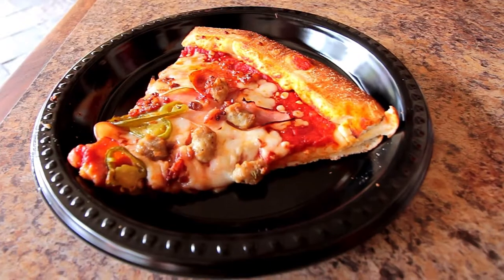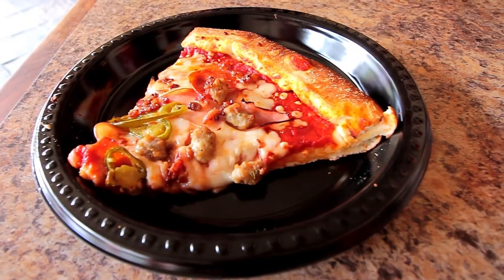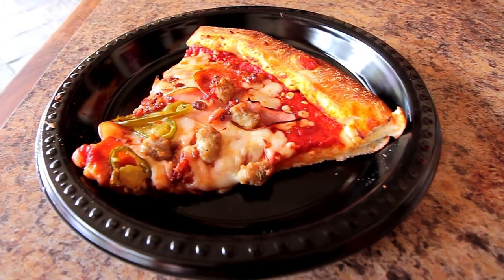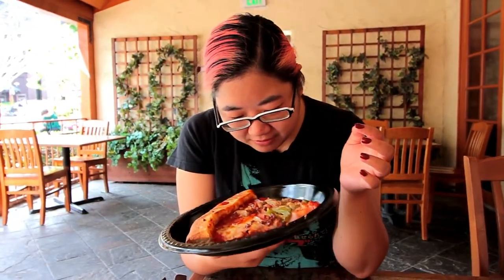Slaughterhouse Pizza Review 9/22/19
This is the Megan Munches review of the Burning Slaughterhouse Pizza from Sutter's Pizza (across from the Geode Shop) at Knott's Spooky Farm/Knott's Scary Farm in Buena Park, CA on 9/22/19 (Sunday).  The Burning Slaughterhouse Pizza has ham, sausage, bacon, pepperoni, & jalapenos.  It was supposed to have a Sriracha ranch sauce drizzled on it, but ours didn't come with it.  This is available on the meal plan during the day (Knott's Spooky Farm), but meal plans are not valid during Knott's Scary Farm.